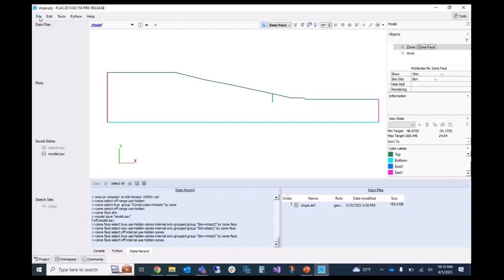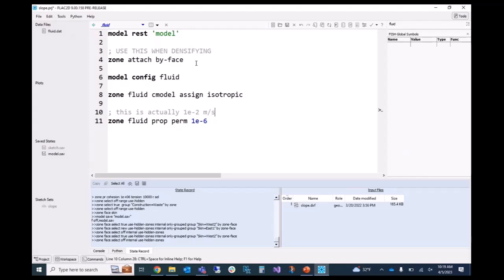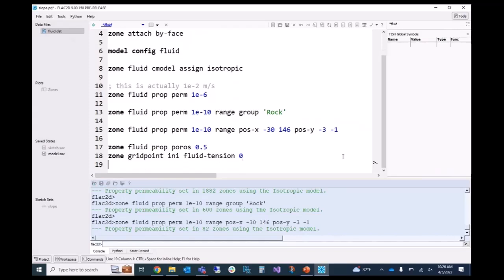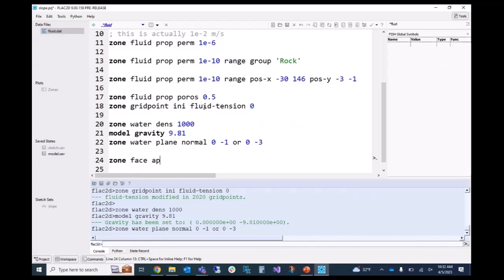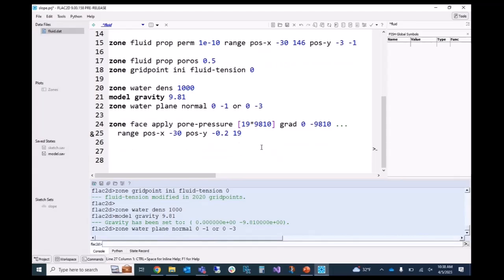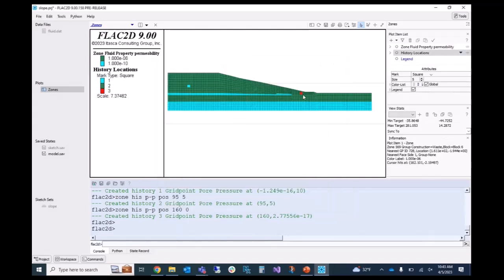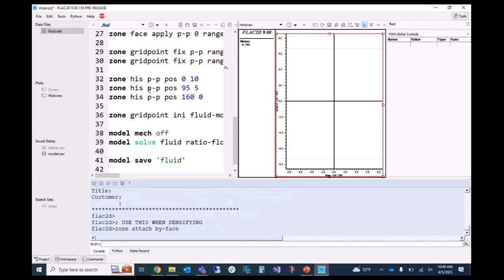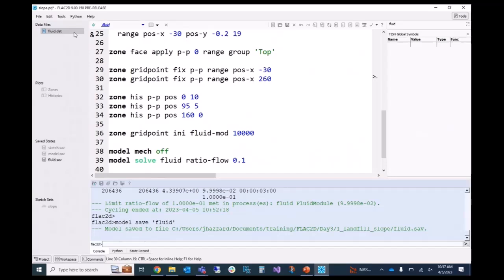FLAC2D 9.0 | Landfill Slope Stability Part 2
Part 2 continues the landfill slope stability example by applying loading conditions, solving the model, and reviewing Factor of Safety results. This video demonstrates how FLAC2D can be used to evaluate slope performance under landfill-specific stress and pore pressure conditions.